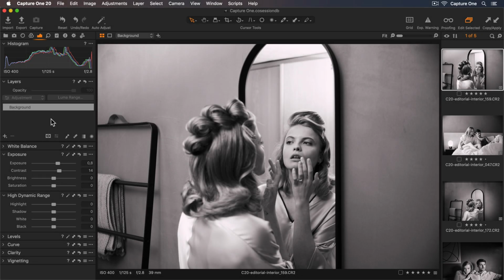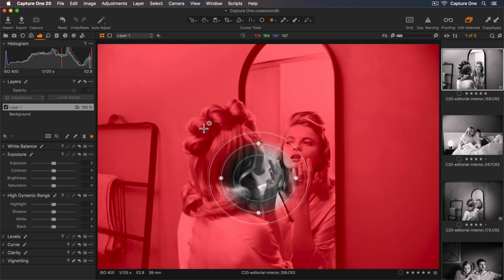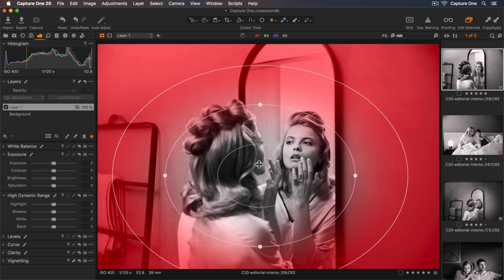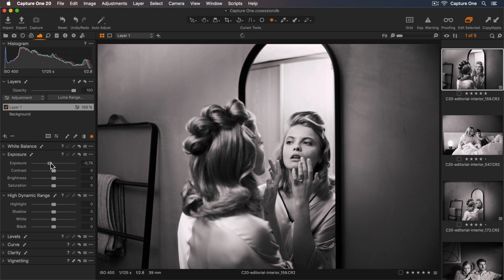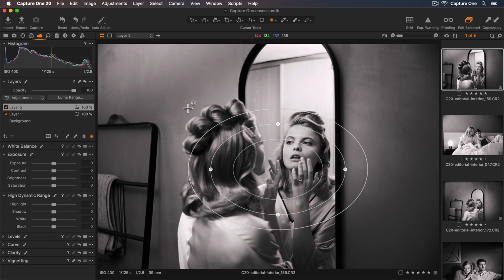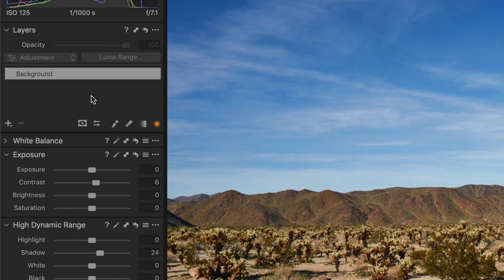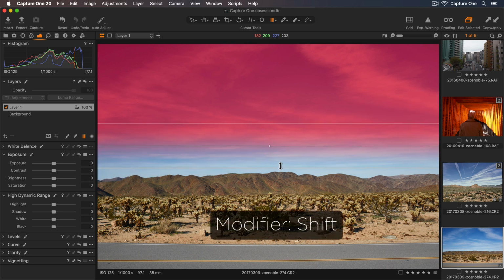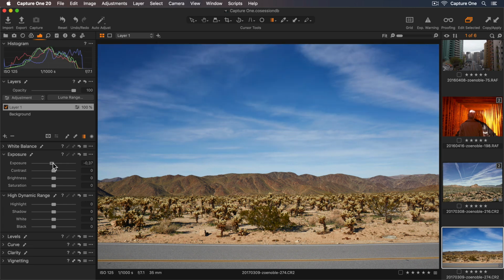Capture One 20 Tutorials | Radial and Linear Gradient Masks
Learn everything you need to know about Radial and Linear Gradients in Capture One. Easily create and transform masks with dynamic shapes and fall-offs.